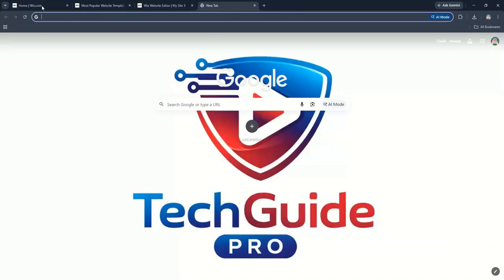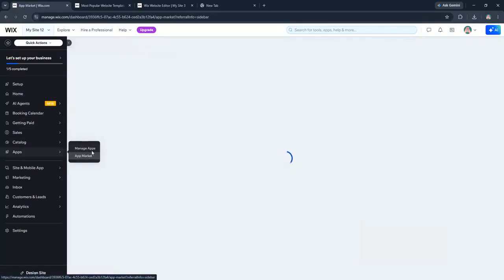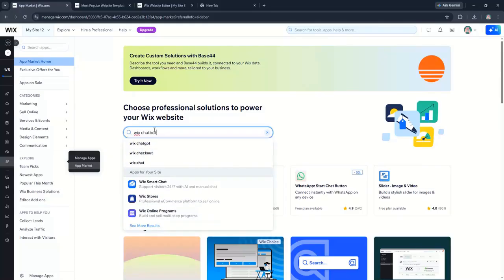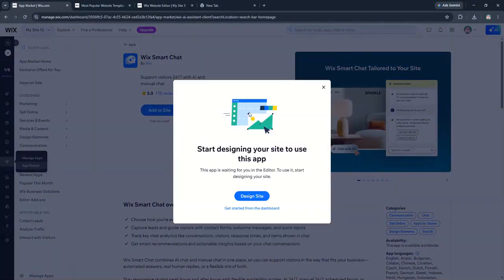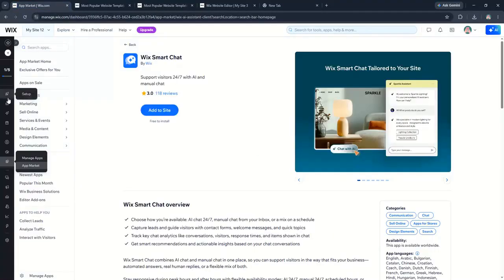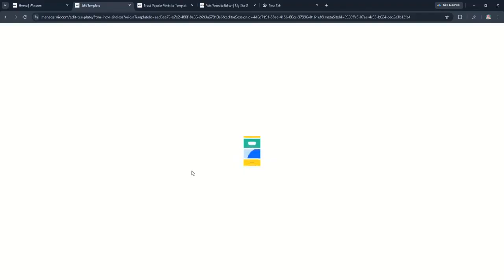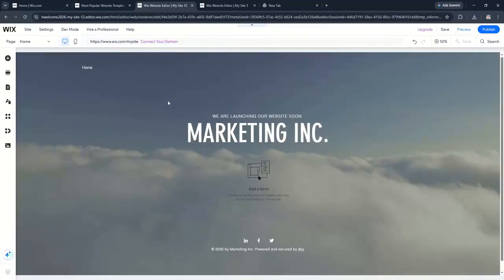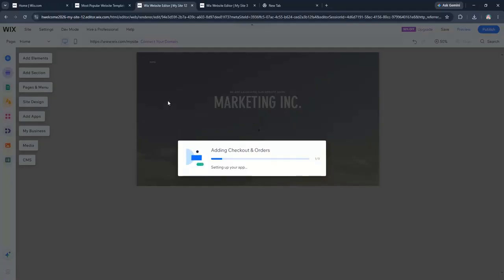How to Create a Wix AI Chatbot - Step by Step 2026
Learn how to create a Wix AI chatbot.

This comprehensive tutorial will guide you through the process of building a powerful AI chatbot on the Wix platform. Discover the essential steps to integrate artificial intelligence into your Wix website, enhance customer engagement, and improve user experience. By the end of this video, you'll be equipped to set up and customize your very own Wix AI chatbot to automate responses and streamline communication with your visitors.